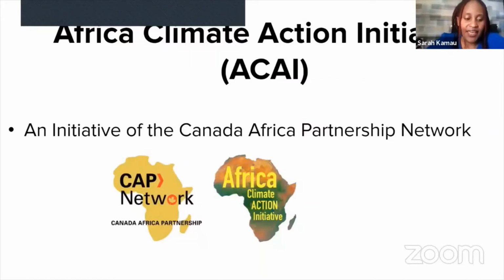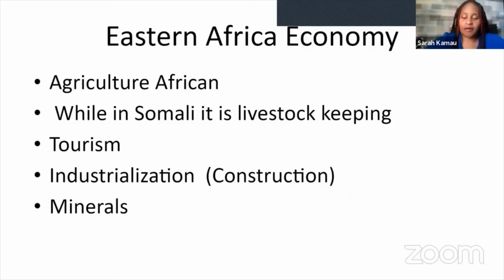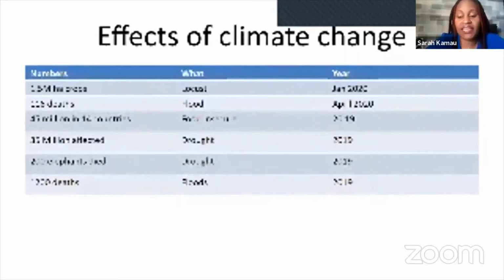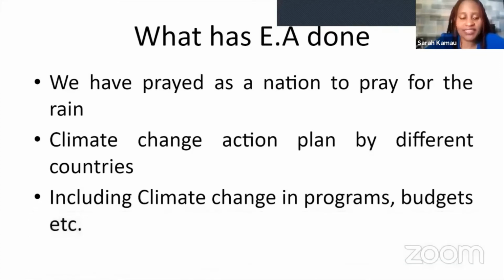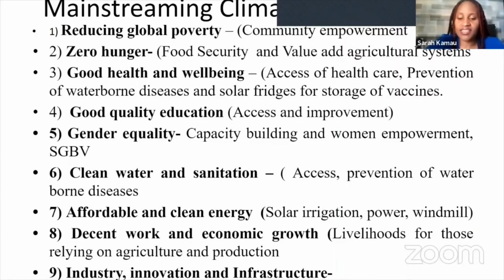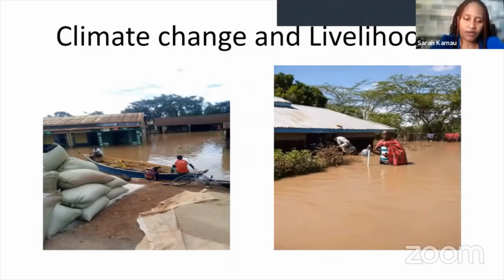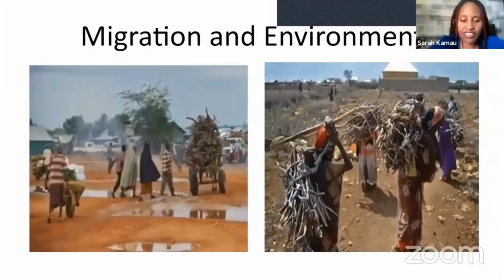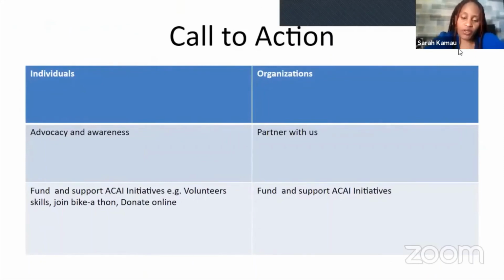Sarah Kamau on ACAI Launch & Discussion on Climate Change and Forced Migration in Eastern Africa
Sarah Kamau is a change agent and social entrepreneur. She is passionate about championing for the rights of the less privileged through advocacy and community development. While living in Kenya, she graduated with a Bachelors of Education (Arts) from the University of Nairobi and worked in various national and international organizations in refugee camps and in the humanitarian field. Through these experiences, Sarah has witnessed firsthand loss of lives and livelihoods, and forced migration due to climate change. This inspired her to start up the Africa Climate Action Initiative.